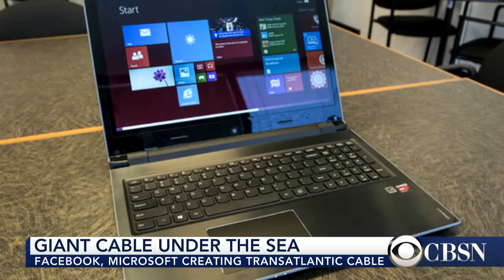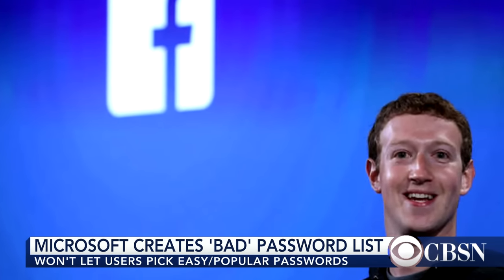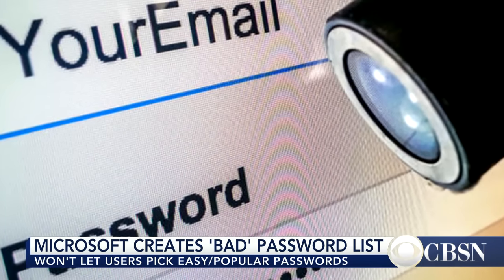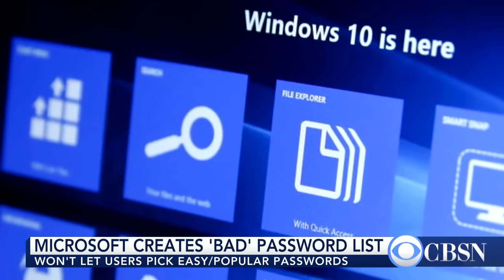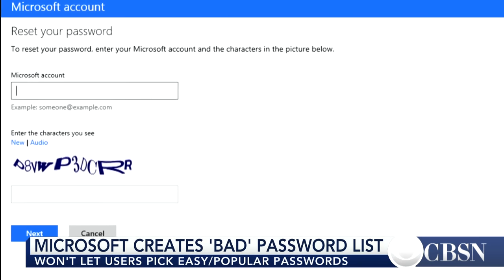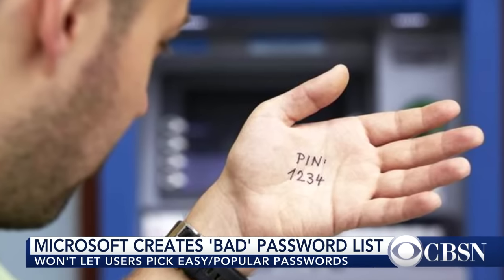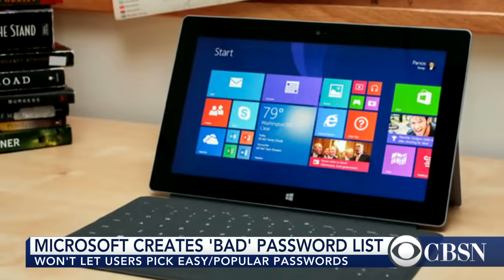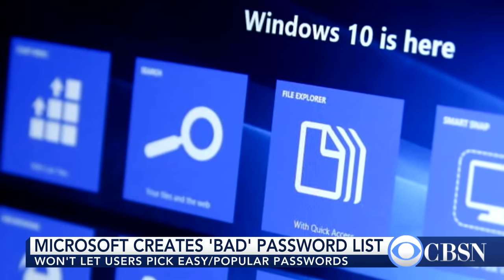Microsoft bans bad passwords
Microsoft has compiled a list of passwords that you won't be able to use. The list is based off of passwords that have been leaked in the past. Mashable Tech editor Pete Pachal joins CBSN with special tricks to create the best passwords.